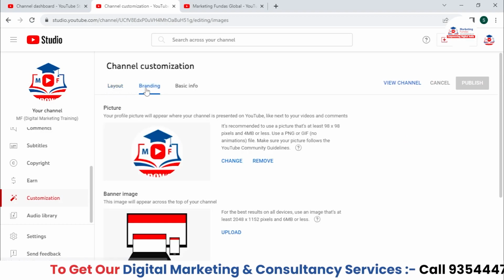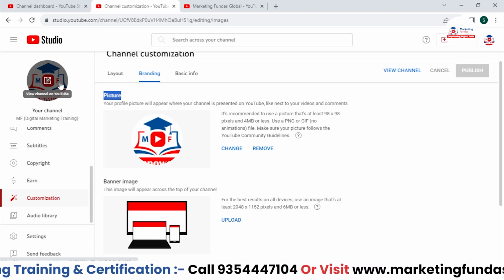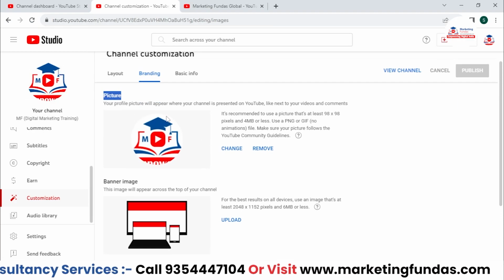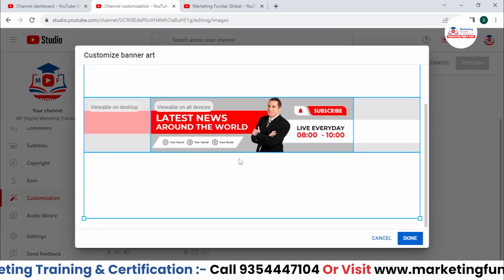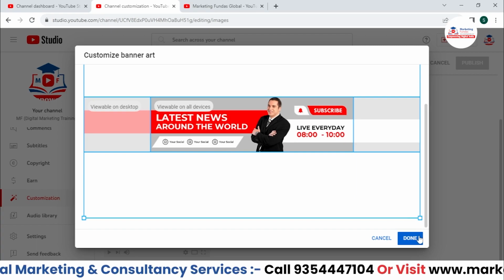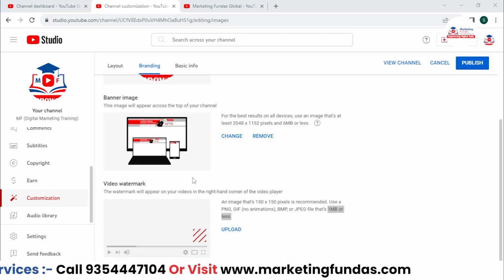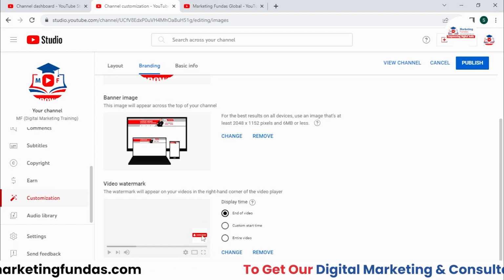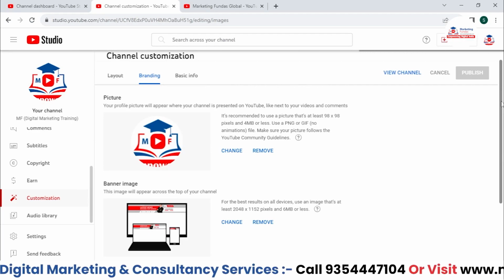How to Do PROPER BRANDING on YouTube Channel | YouTube Channel Branding Settings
In this video, I'll show you how to brand your YouTube channel step-by-step. This includes creating a logo, banner, and watermark, as well as setting up your channel branding settings. I'll also give you some tips on how to create a consistent brand image across all of your YouTube content.